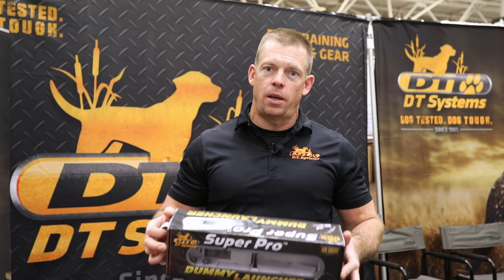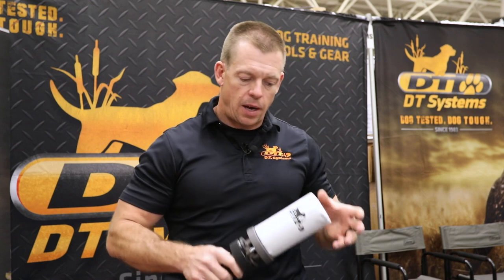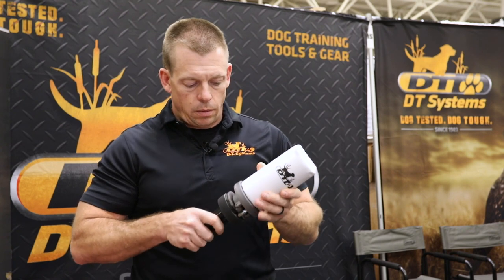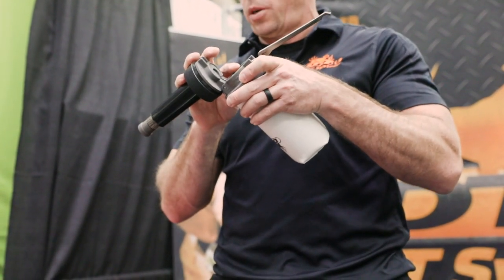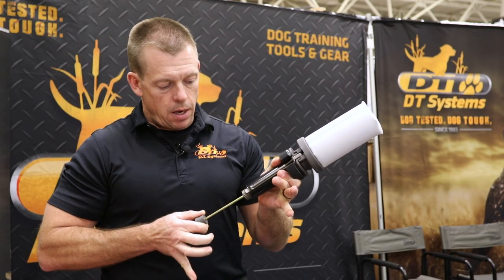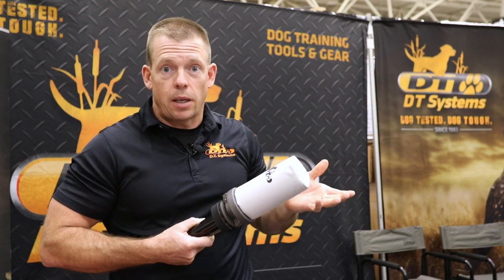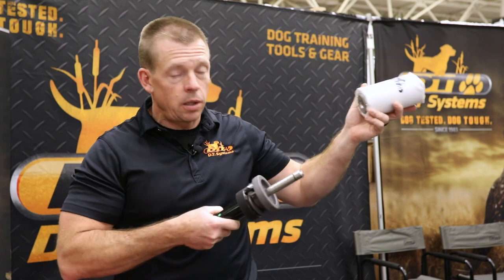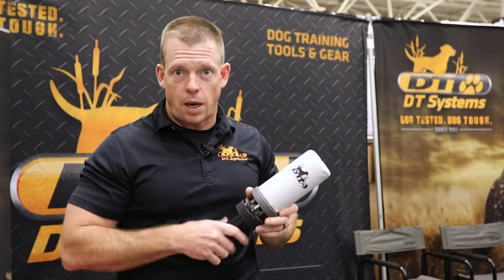DT Systems Super-Pro Dummy Launcher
Sportsman's Guide visited the @DTSystemsVideos booth at Pheasant Fest 2023 to look at the Super-Pro Dummy Launcher.